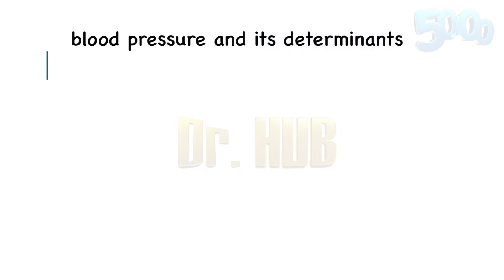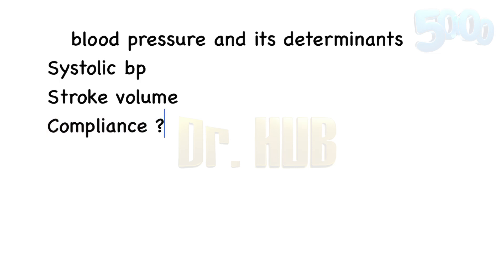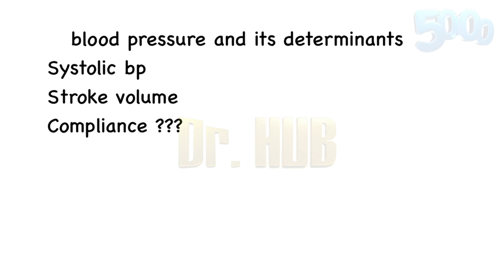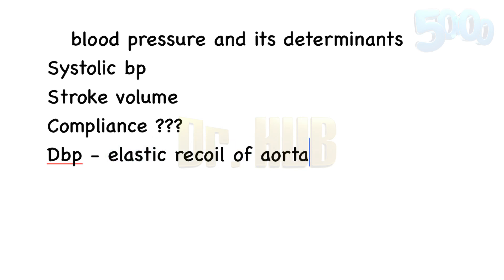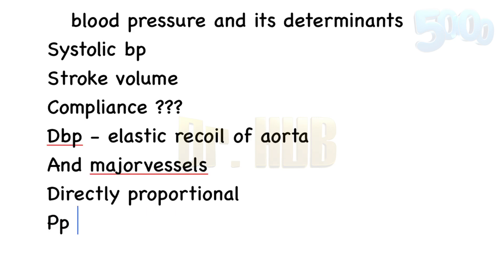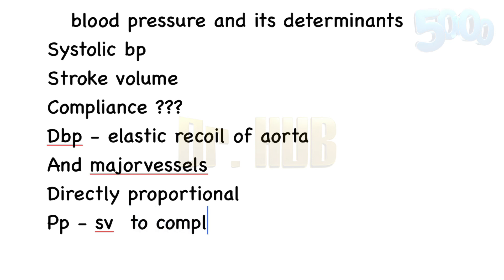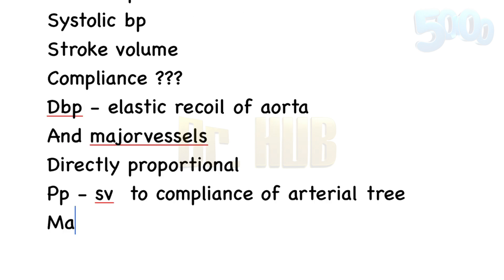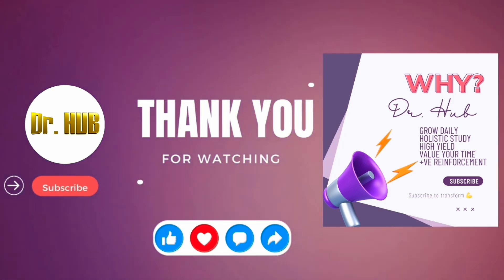Blood pressure - Determinants